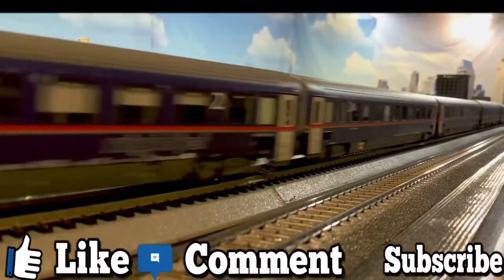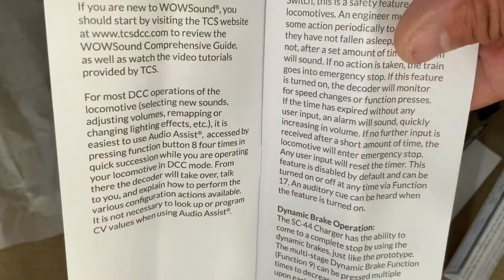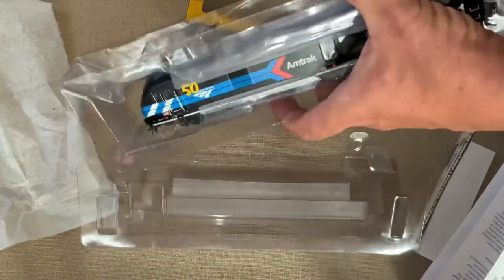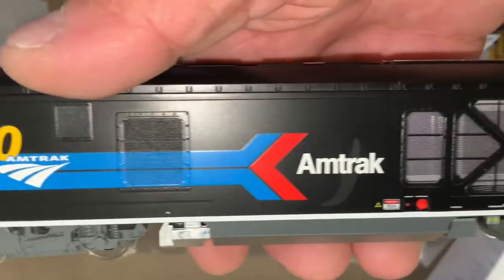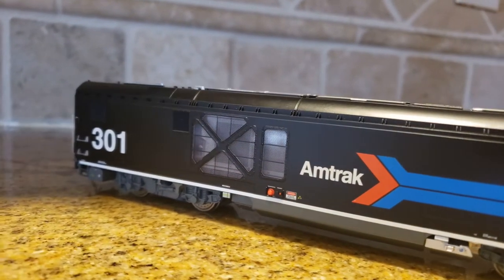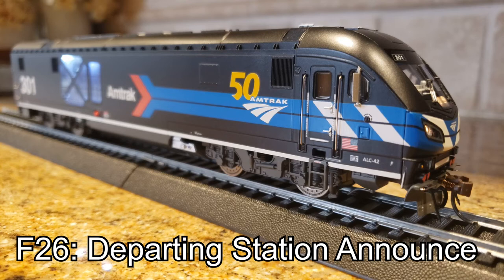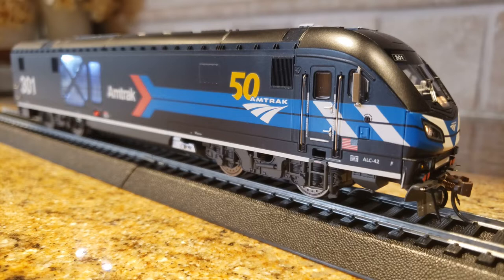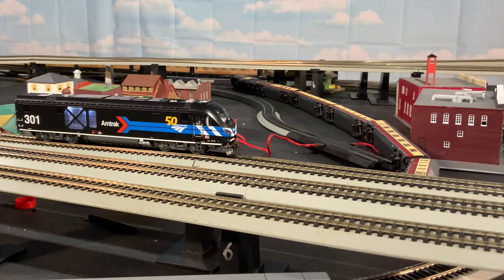Quick Unboxing and Review: Bachmann ALC-42, Amtrak 50th Anniversary Siemens’ Long-Range Charger #301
Quick Unboxing and Review: Bachmann ALC-42, Amtrak 50th Anniversary Siemens’ Long-Range Charger